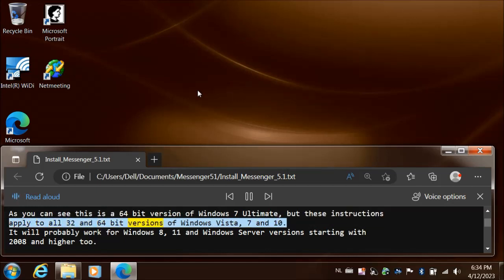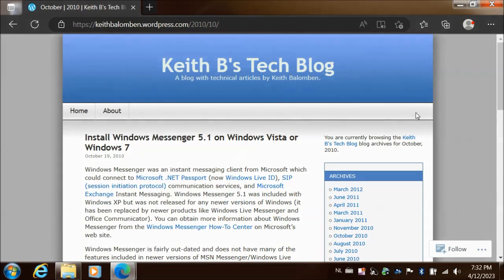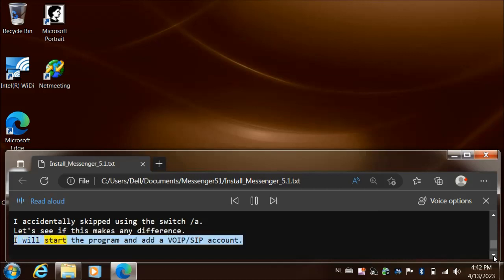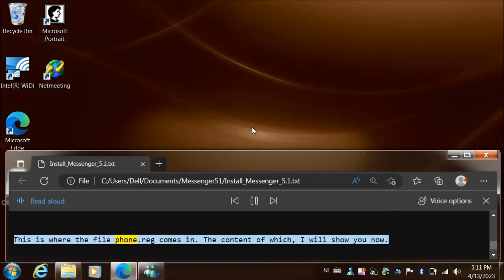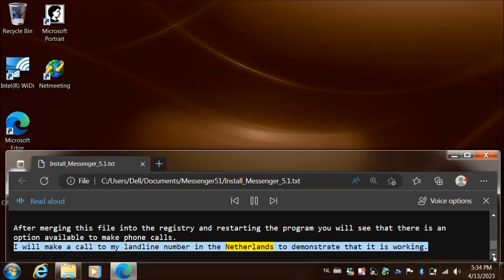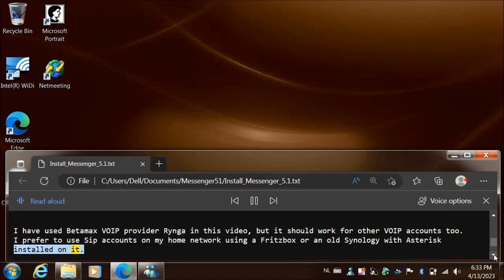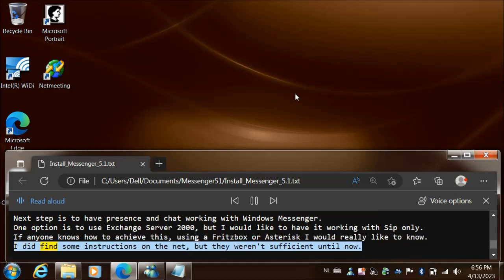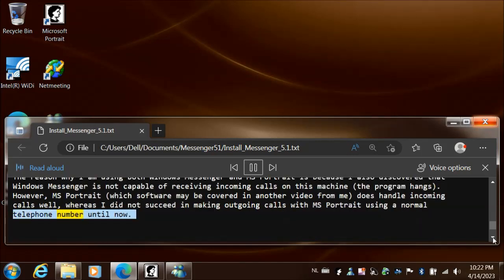Using Windows Messenger 5.1 for VOIP calls in 2023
It's still possible to install and use Windows Messenger 5.1 (not to be confused with MSN Messenger, which was later re-branded  as Windows Live Messenger) on computers running Windows 98 and higher in 2023.  This video demonstrates how this is done on a Windows 7 machine. The primary use is for VOIP calls, but other functions like presence and chat can still be functional, even though Microsoft has stopped the .NET service many years ago.

After making this video, I found out that Windows Messenger crashes randomly and quite often on Vista and higher versions of Windows, This seems to be a well known problem, without any resolution until now.
This makes the software less useful and reliable on Vista and higher than I hoped it would be.
I have also succeeded signing in using TCP (as opposed to UDP) using my Fritzbox and I can also successful add contacts using the SIP service. Presence however is not working (until now).
I am also able to make outgoing calls using a SIP URI only, but Windows Messenger crashes after establishing the connection. Portrait does not crash, but the microphone does not work.
I will continue testing both Messenger and Portrait on some Windows XP or even older machines, which (hopefully) won't suffer from crashes and other strange behavior.